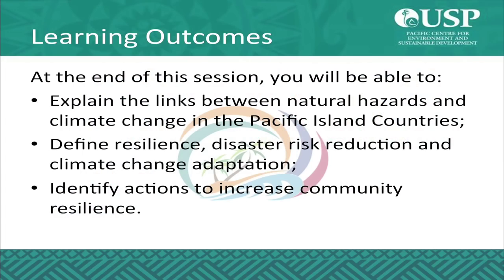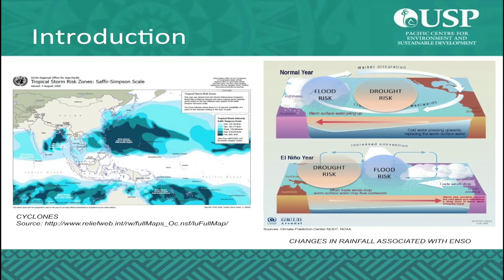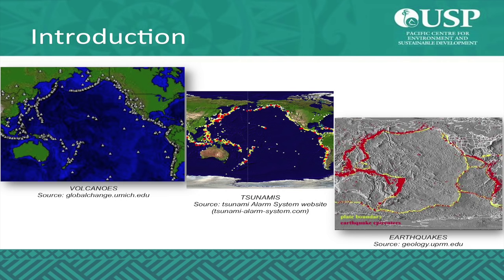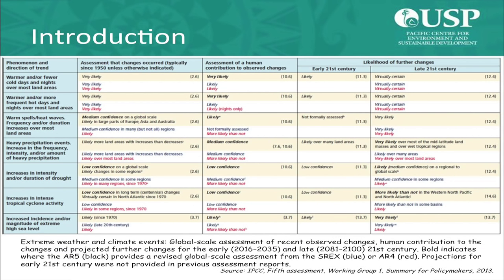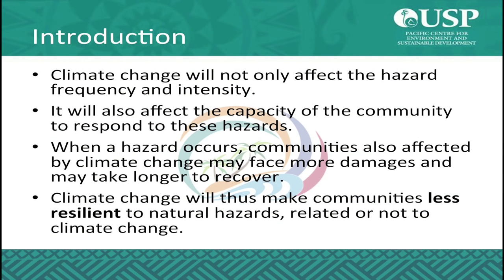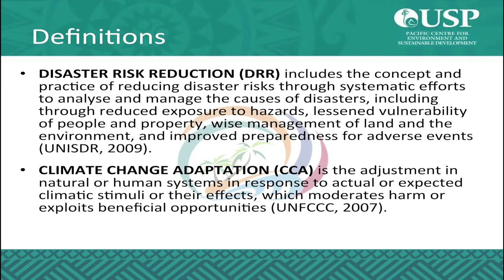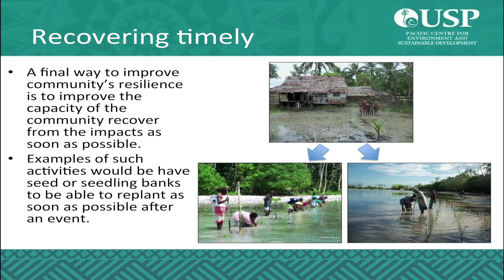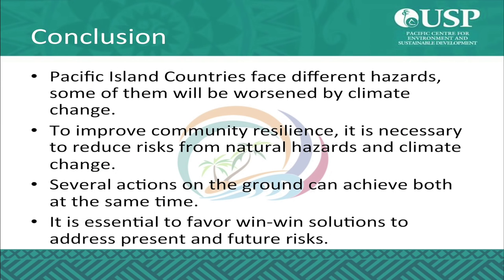Session 2 Lecture 1 - Community Resilience by Dr Helene Jacot des Combes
UNESCO Masterclass Series
Climate Change and Pacific Islands